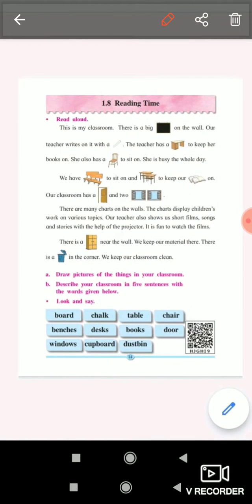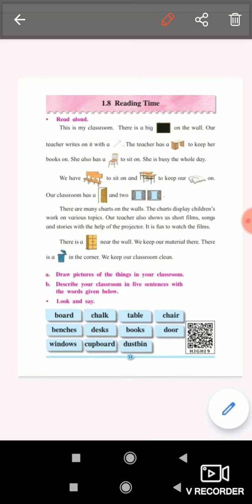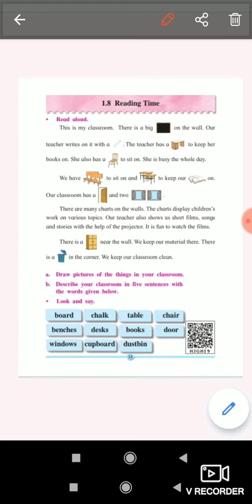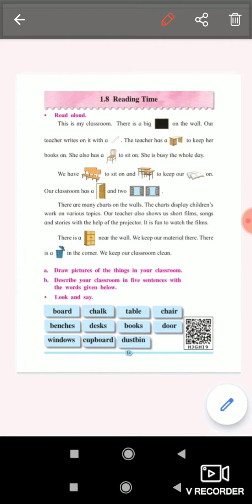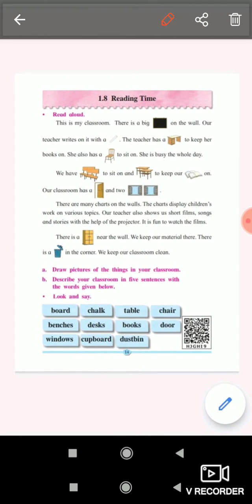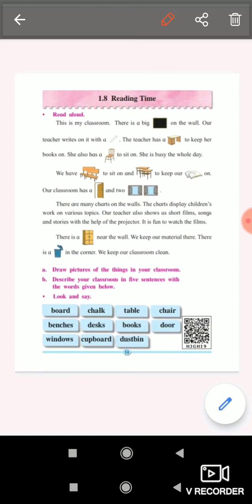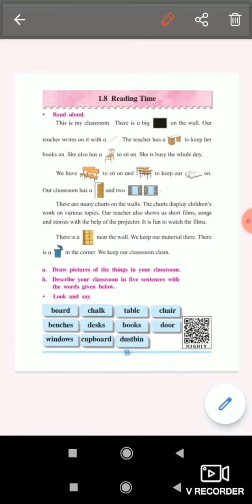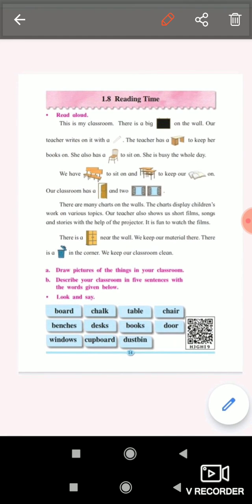1.8 Reading Time |Maharashtra state board|Class 2|Std 2|English Medium|Solution | Question Answer